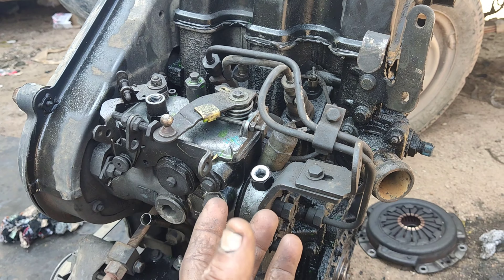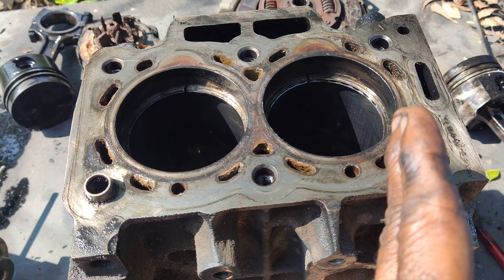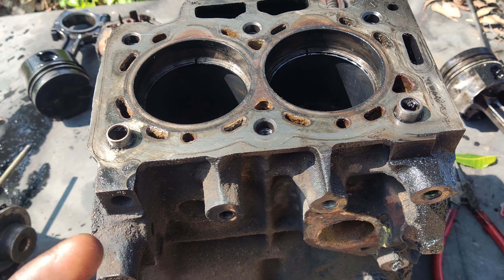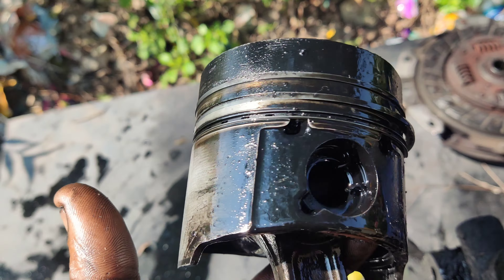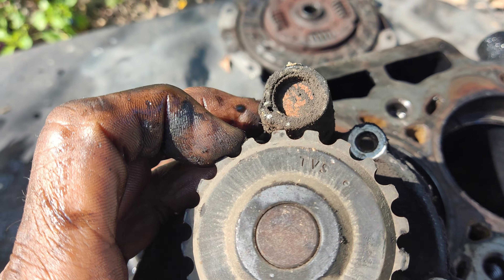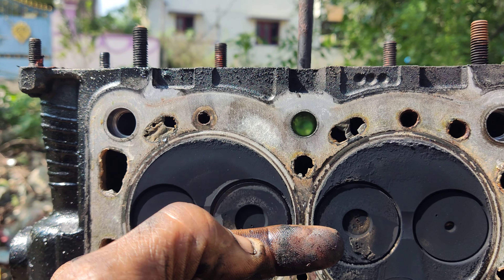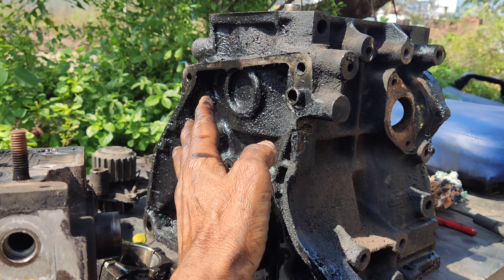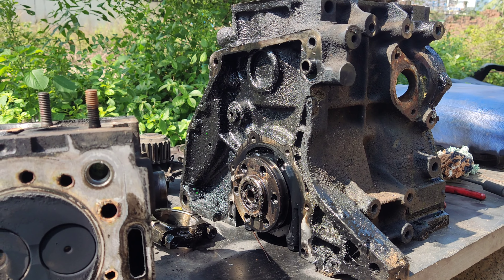Tata ace engine weak (‎@skiilledmechanictamil2006 )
Engine dismandling (@skilledmechanictamil )